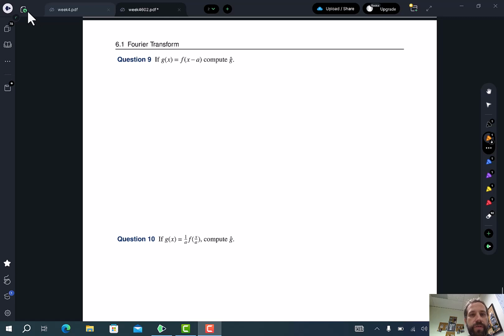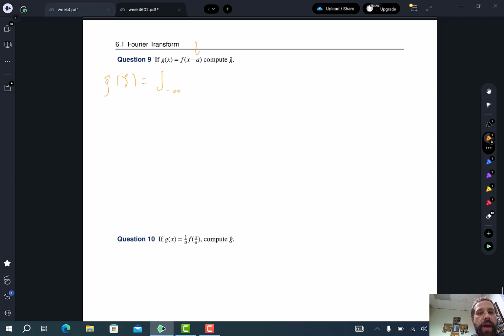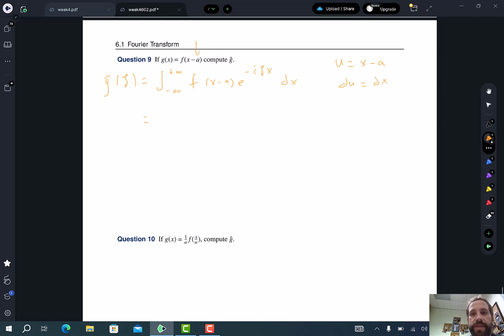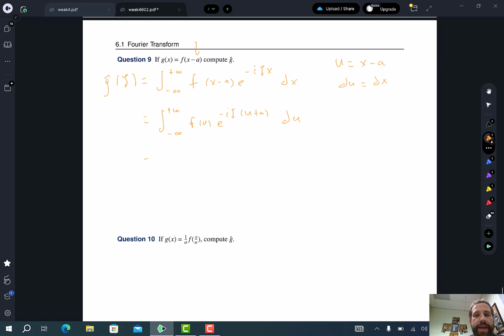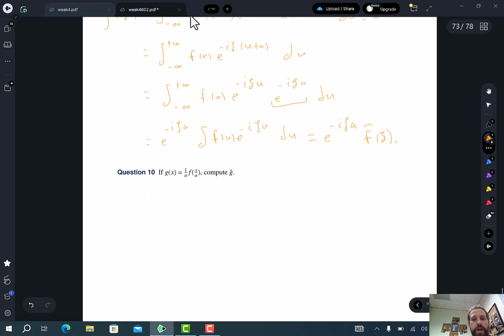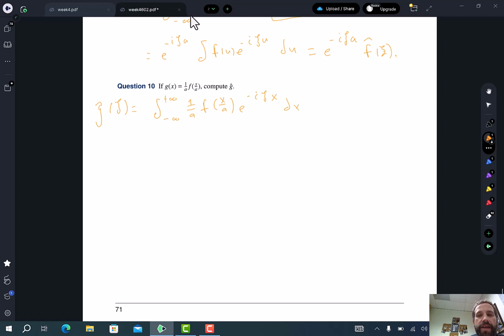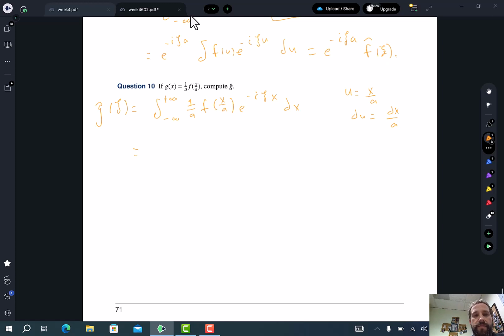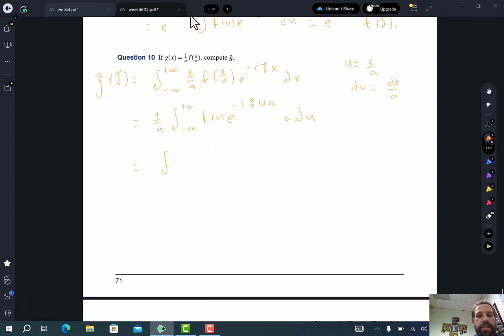Section 6.1 Questions 9 and 10